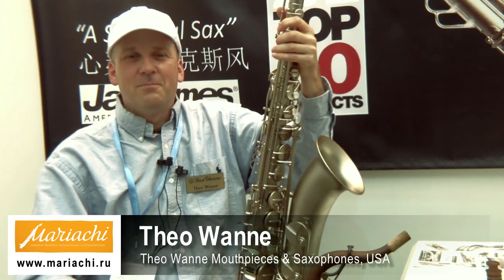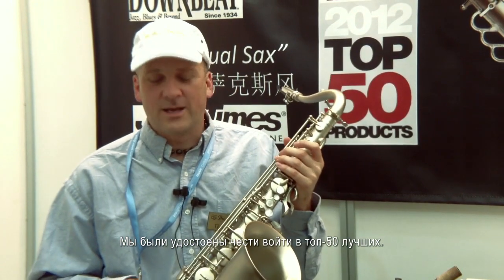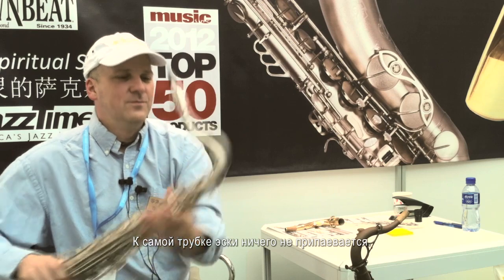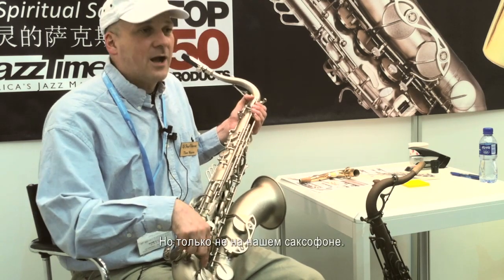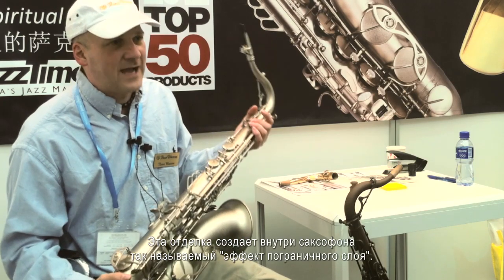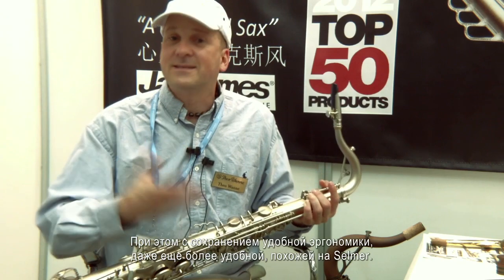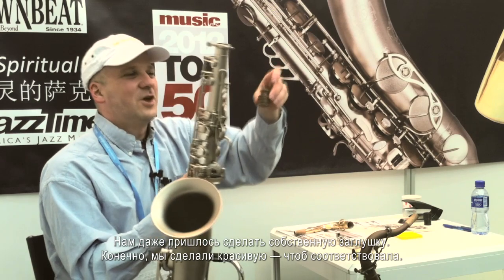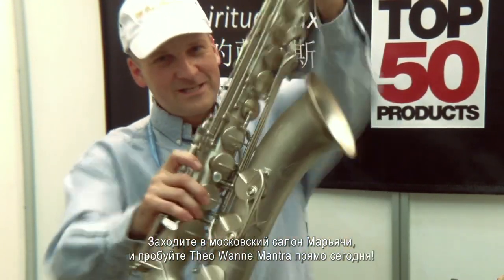Theo Wanne introducing his Mantra tenor saxophone.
Тео Ванне представляет свой инновационный саксофон Mantra.
Попробовать саксофон живьем приглашаем в салон саксофонов Марьячи (Москва)